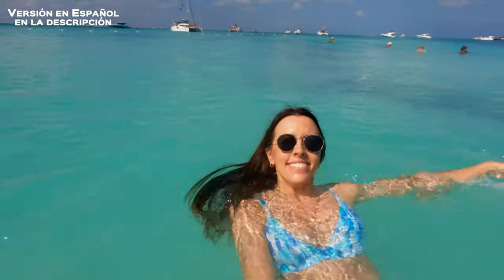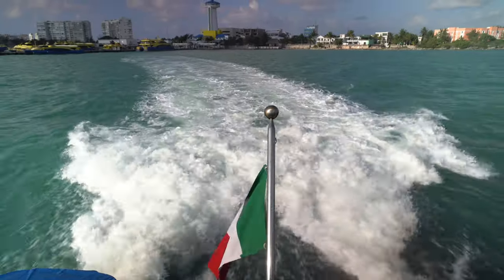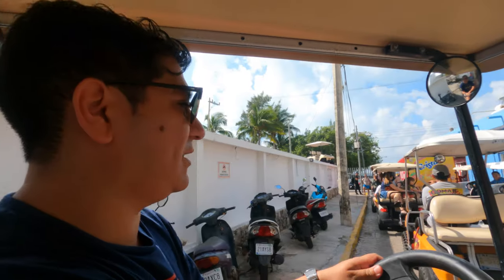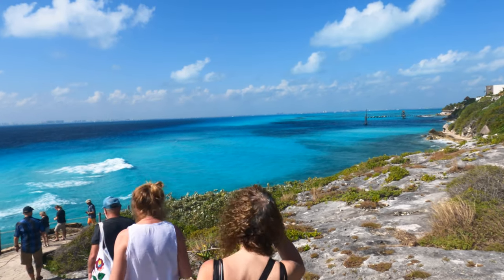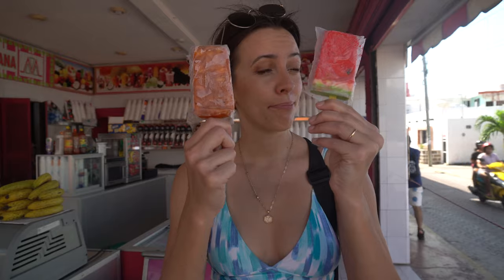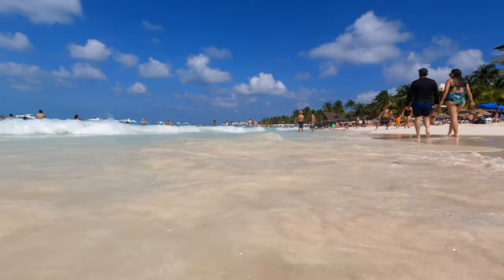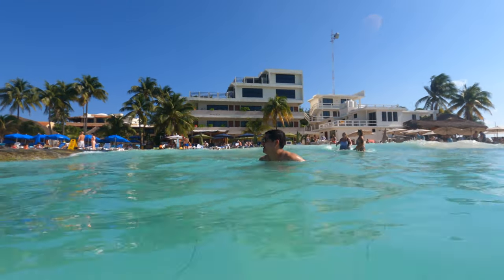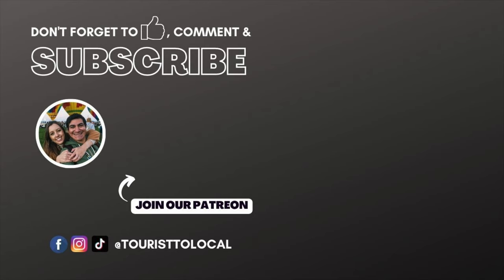Things to Do in ISLA MUJERES Mexico + How to Get Here!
Planning a day trip to Isla Mujeres Mexico during your next trip to Cancun? This is the video for you! In this Isla Mujeres Mexico Travel Guide we will be sharing everything you need to know for a perfect day trip to Isla Mujeres.

Located just off the coast of Mexico's Yucatan Peninsula, Isla Mujeres is a tropical paradise with crystal clear waters, white sandy beaches, and a laid-back Caribbean vibe.

Isla Mujeres is a great day trip to do if you’re visiting Cancun Mexico.  There’s amazing beaches and fantastic food! In this guide we will cover topics like:

- How to get to Isla Mujeres Mexico
- Things to do in Isla Mujeres
- Best beaches in Isla Mujeres
- Where to eat in Isla Mujeres Mexico